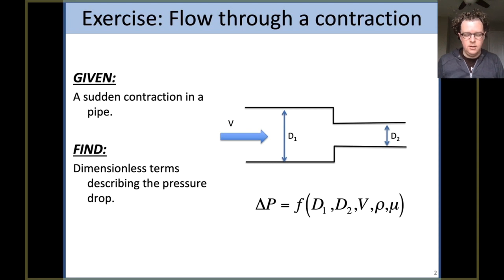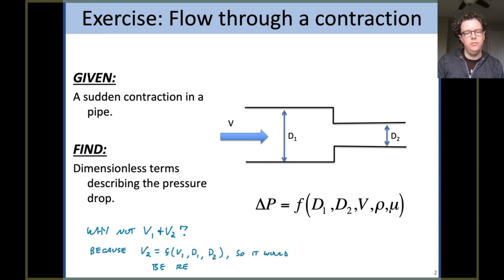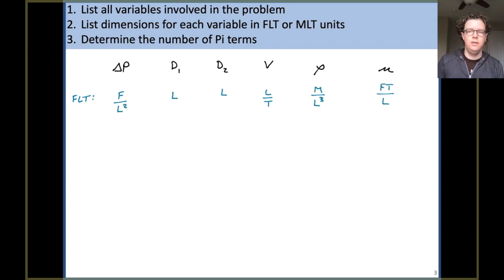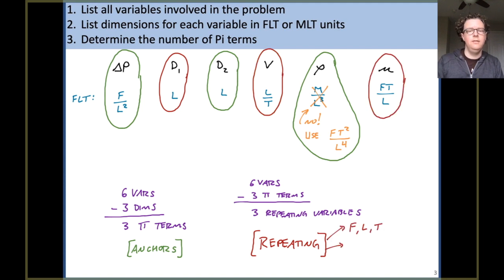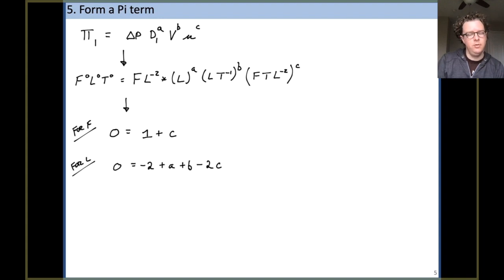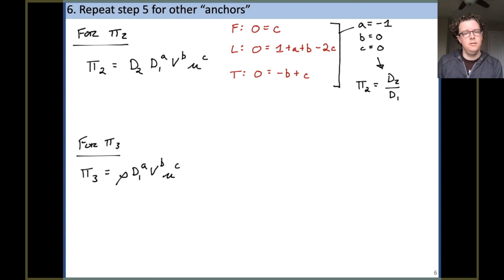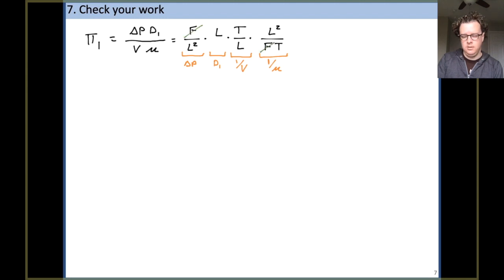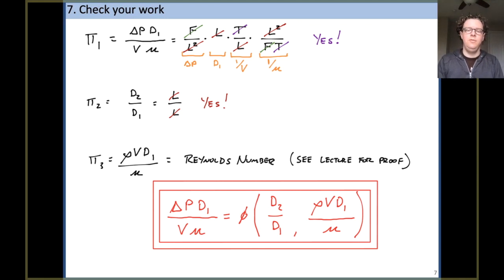Dimensional Analysis - Example 3 - Pipe Contraction